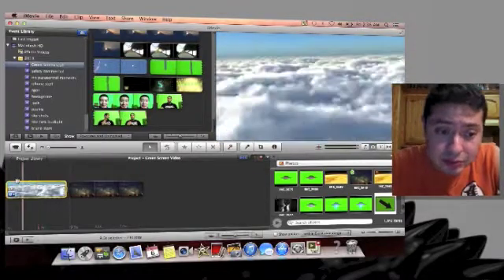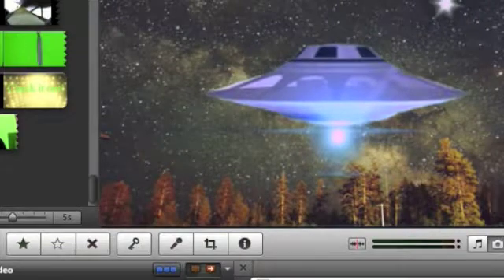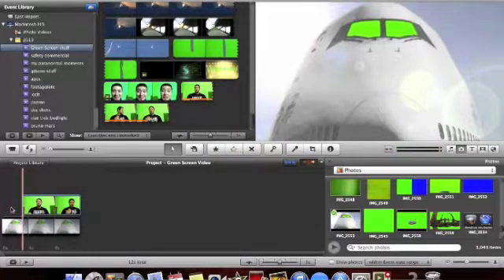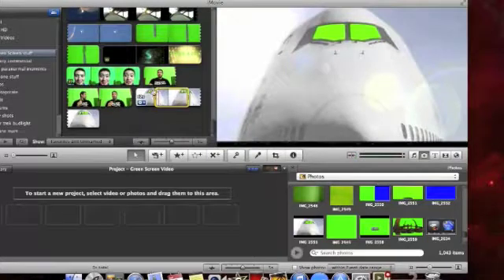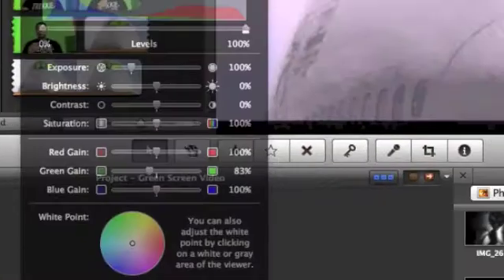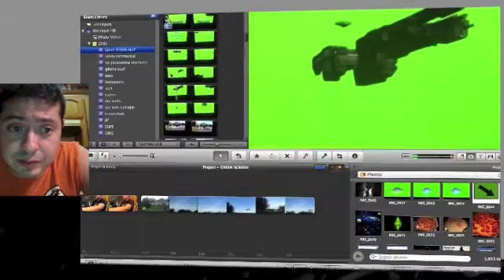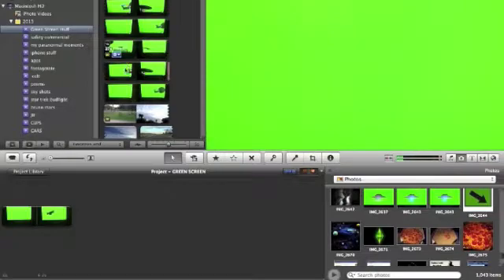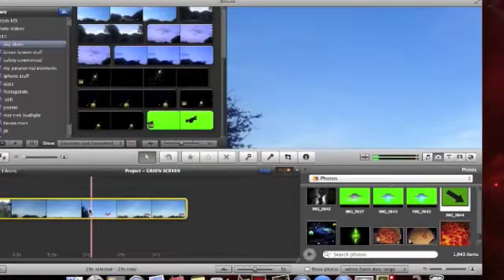Green screen movie Fx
a few tips and tricks on using green screen for iMovie.

PS: sorry about the audio and picture quality, i was experimenting with screen recording and a separate audio recording.